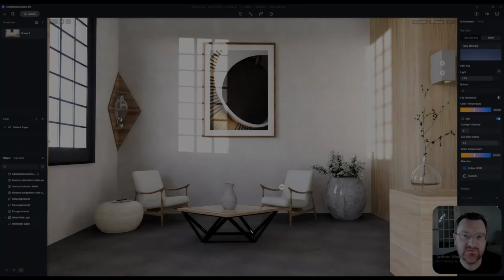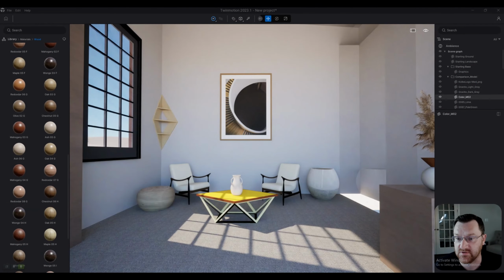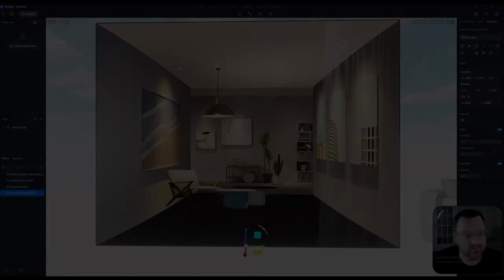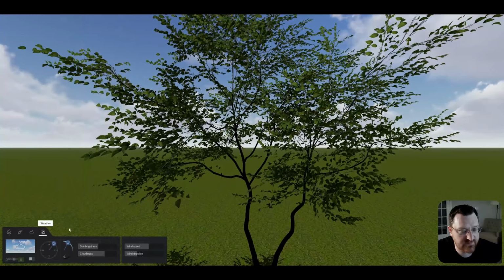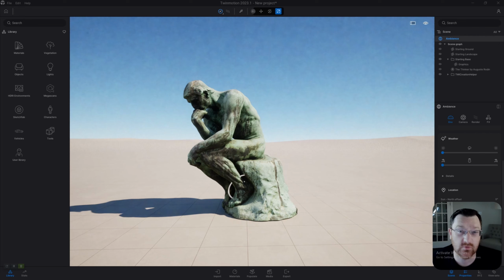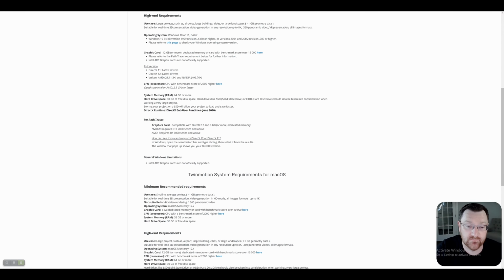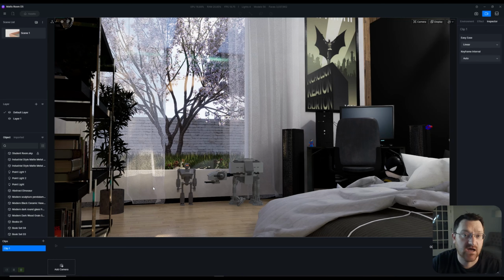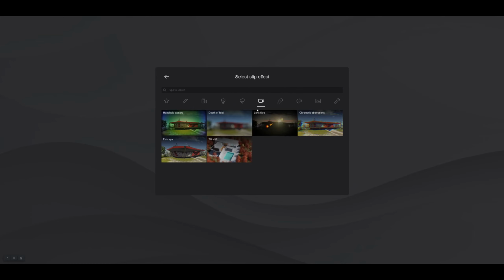D5 Render, Lumion and Twinmotion: What Do You Get?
Note: There is an abrupt edit/mess up at the 19.09 mark, sorry about that!

Hi everyone,
In this video, I examine what you get with D5 Render, Lumion 23 and Twinmotion; we look at the quality of the rendering, the asset libaries, the ease of use and also provide some criticism at the end. This video is intended to be an honest analysis of each software, without any favorite.

Again, there is abrupt edit at the 19 minute mark due to me messing up the editing!

Thanks!
D5 Render